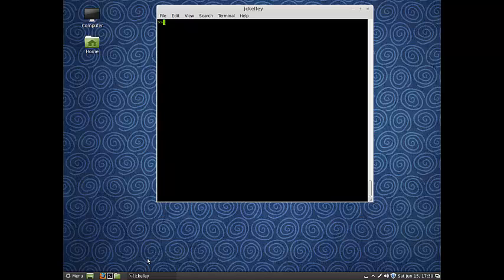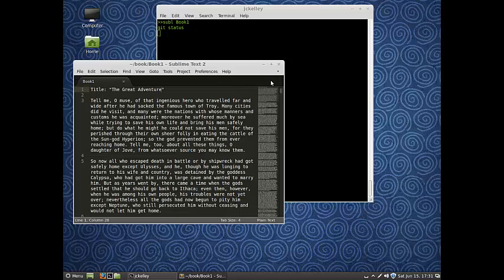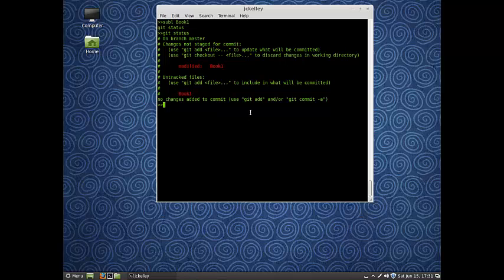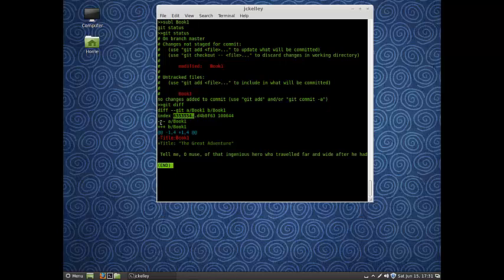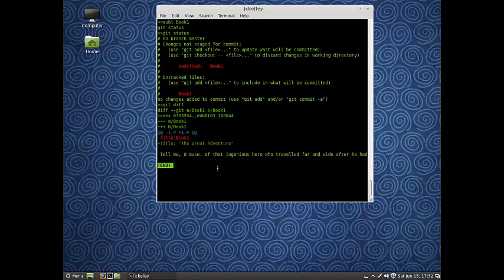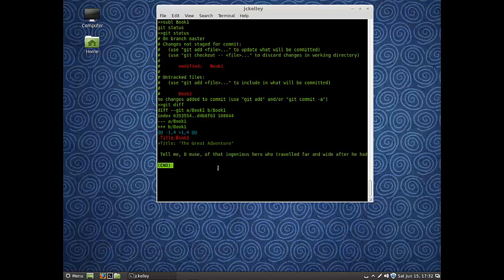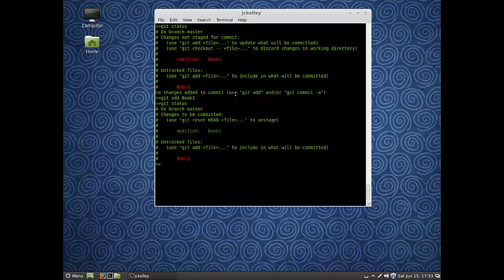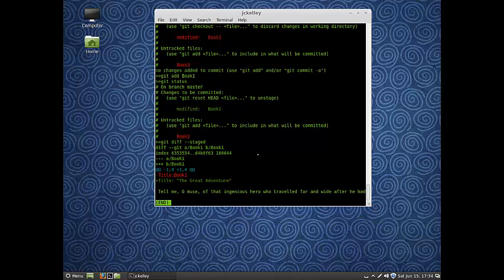Learn Git 12: Using Git Diff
Lesson 12: How to use Git Diff